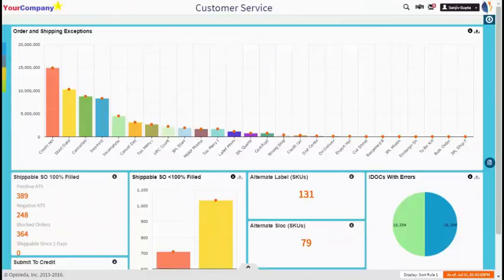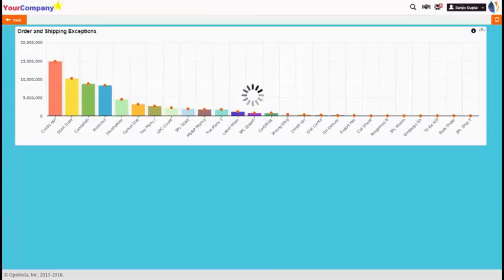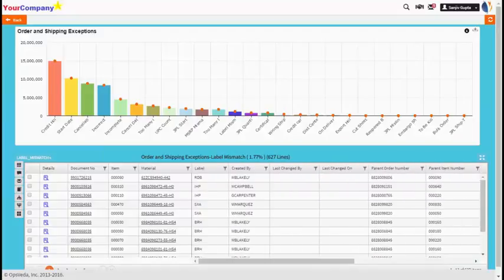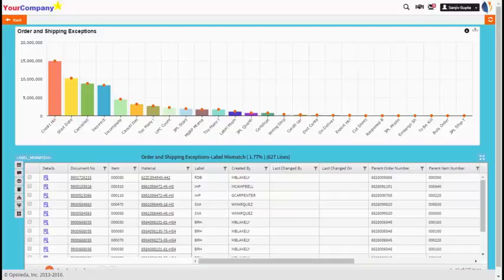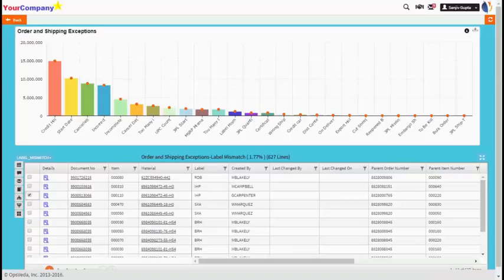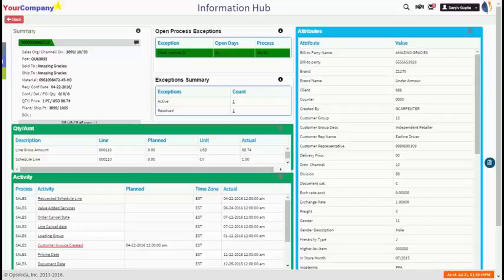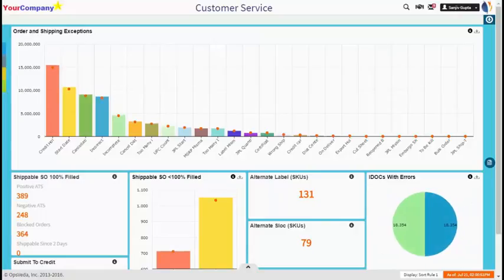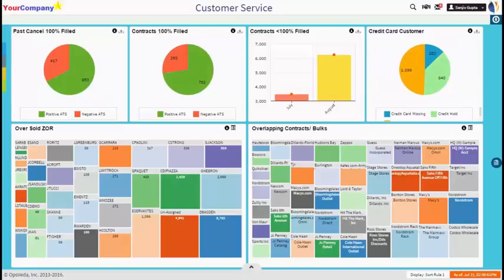OpsVeda for Customer Service and Order Fulfillment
OpsVeda "Manage by Exceptions"
- Monitor Order Progression
- Manage Process Exceptions
- Collaborate with Customer, Sales, Supply Chain, Logistics
- Attain Perfect Orders, Improved Customer Service Levels